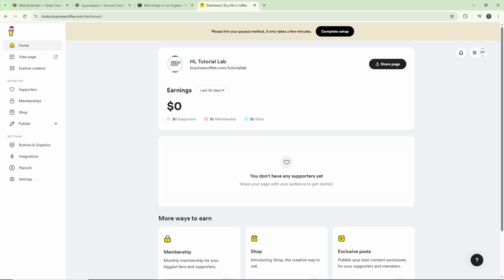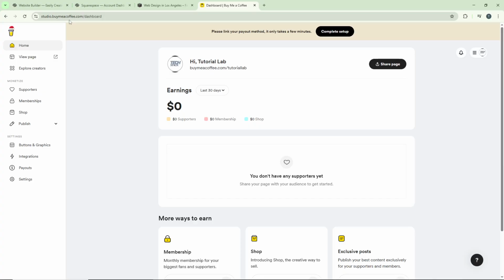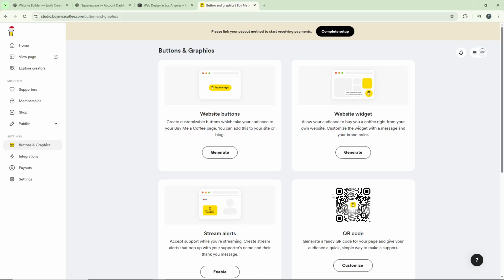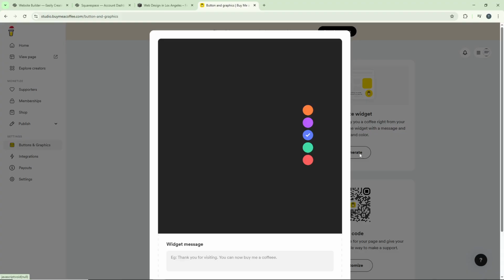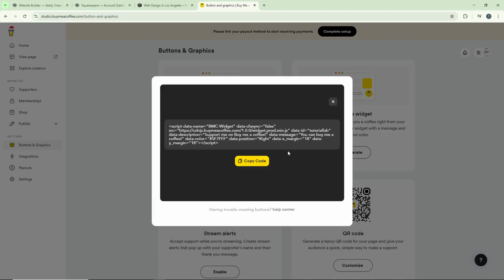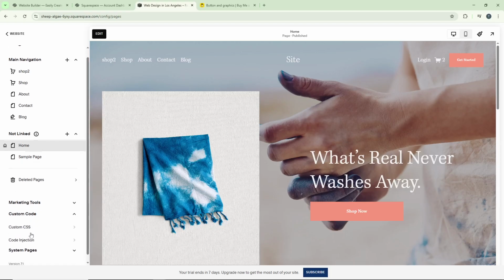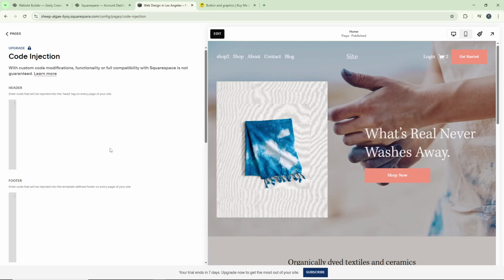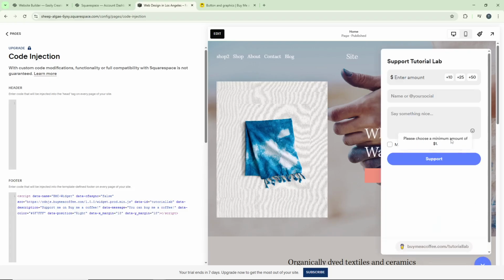How to Install a Buy Me a Coffee Button On a Squarespace Site (Tutorial 2026)